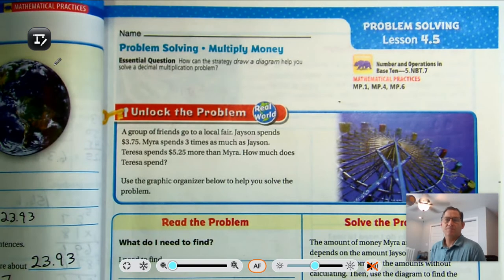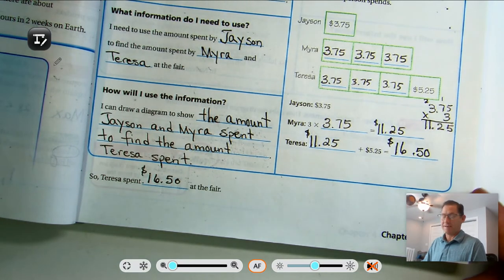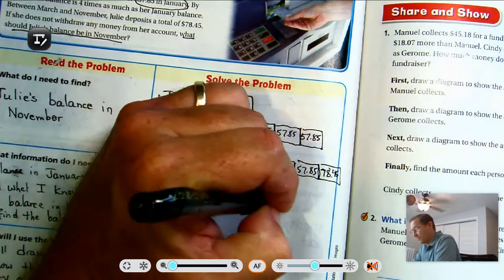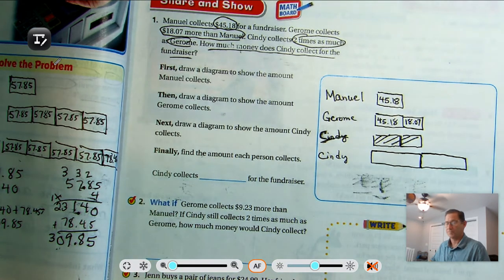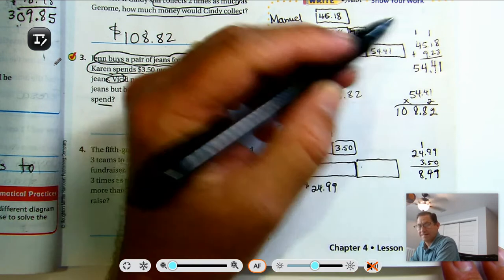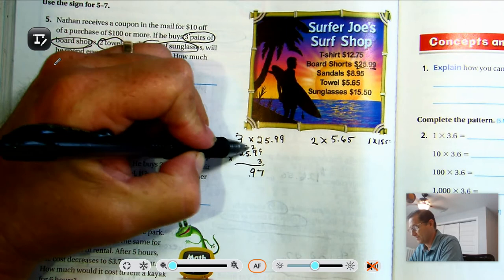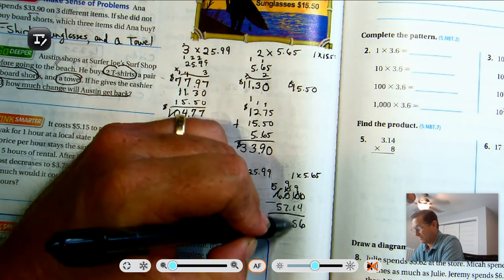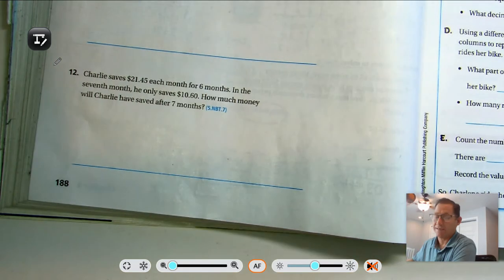5th grade GO Math: Lesson 4.5 Problem Solving-Multiply Money pages 183-186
This video covers Lesson 4.5 Problem Solving-Multiply Money on pages 183-186 of the 5th grade GO Math textbook.